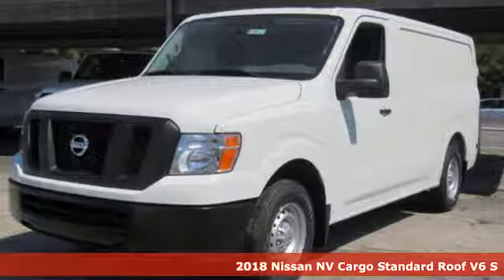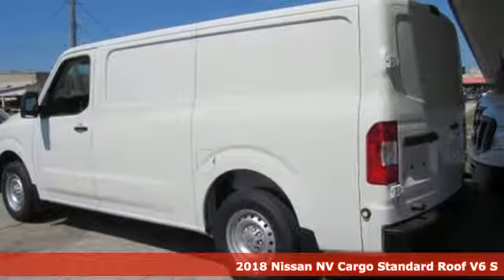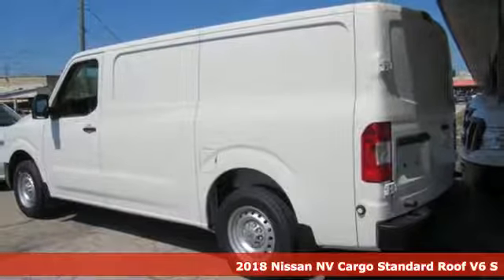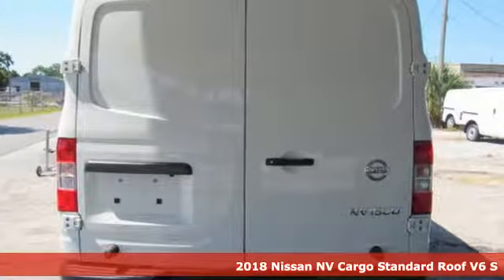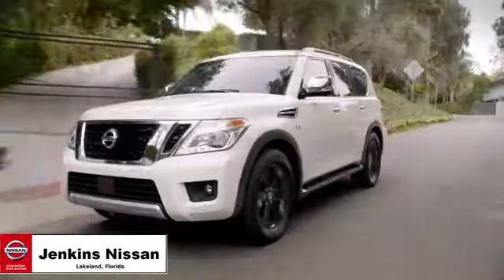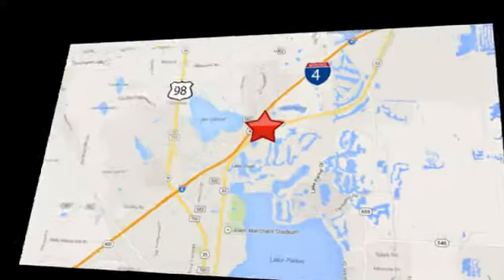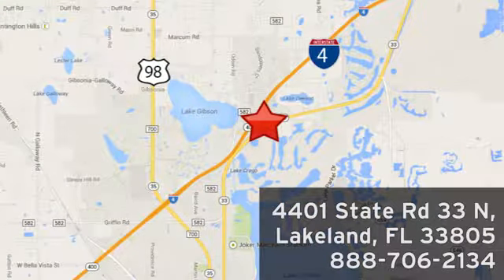New 2018 Nissan NV Cargo Lakeland FL Tampa, FL 18NV20 - SOLD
Year: 2018
Make: Nissan
Model: NV Cargo
Trim: NV1500 Standard Roof V6 S
Engine: 241 L V6 Cyl.
Color: Glacier White
Stock #: 18NV20
VIN: 1N6BF0KM1JN806132
This 2018 Nissan Nv Cargo S will sell fast! This Nv Cargo has many valuable options! Bluetooth Connectivity. -Keyless Entry -Automatic Transmission On top of that, it has many safety features! We are located at 4401 Lakeland Hills Blvd, Lakeland, FL 33805. Price excludes tax, tag, electronic filing fee, and $899 dealer services fee. Prices include all applicable rebates including up to $1,000 Owner Communication Incentives, dealer discounts and NMAC customer cash. The price DOES NOT INCLUDE Destination & Handling Charge and DEALER INSTALLED OPTIONS/ACCESSORIES. Any prices quoted on approved credit only. Some offers may require financing with NMAC that may not be combined with other promotions(subject to credit approval) or forfeit any associated manufacturer incentives and up to $2,000 in dealer discounts. Vehicles must be in stock. Leases may vary. Out of State pricing may vary due to rebate variances. to view incentives by model. See dealer for details. While every reasonable effort is made to ensure the accuracy of this information, we are not responsible for any errors or omissions contained on these pages. In order to receive the internet price, you must either present a copy of this page’s internet price, or you must specifically mention the internet price to the dealership and have the same referenced in your contract at the time purchase. Current pricing valid through 04.30.18.

Address:
401 State Rd 33 N